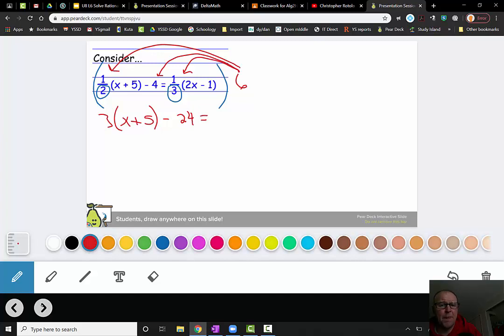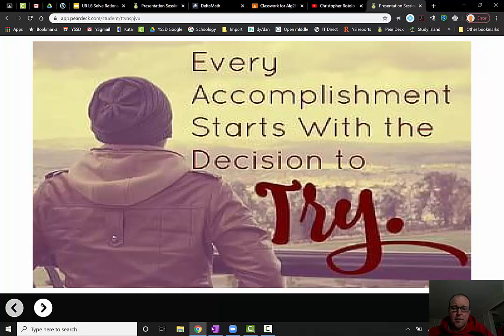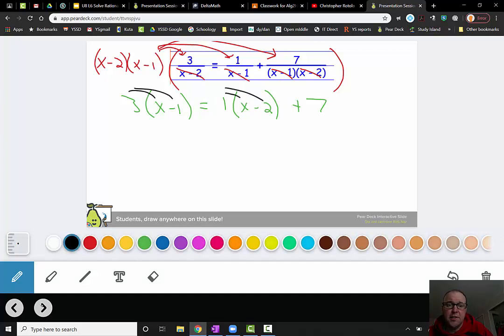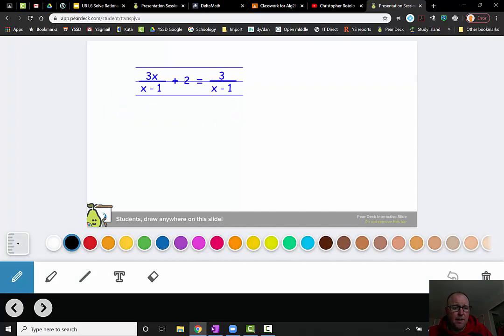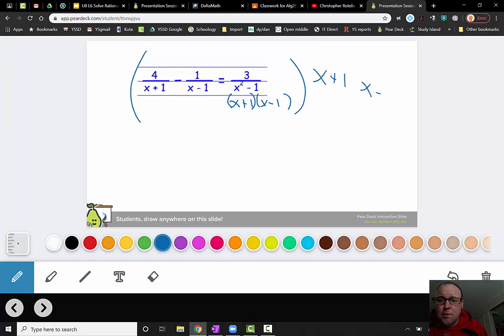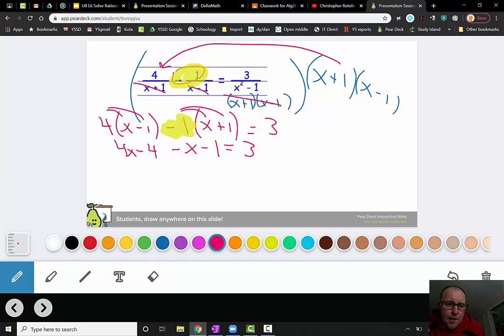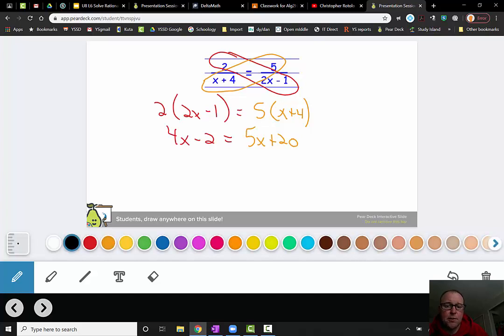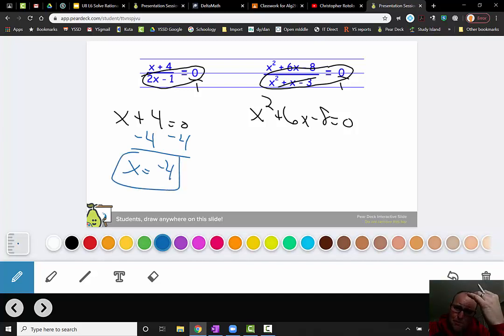U8 L6 Solve Rational Equations